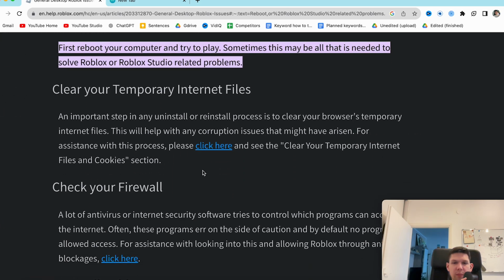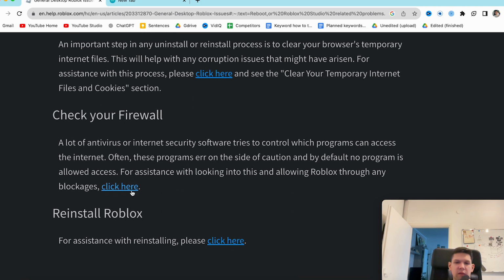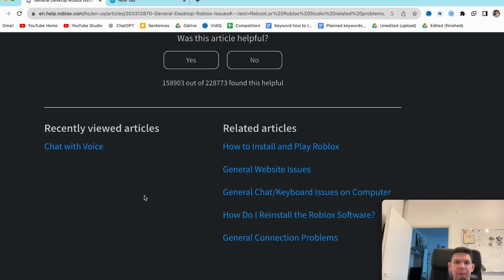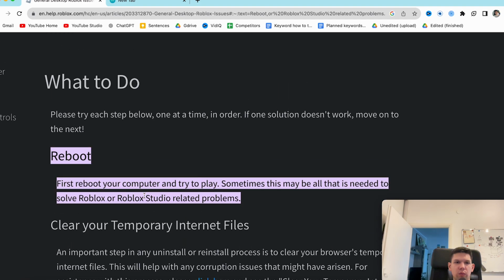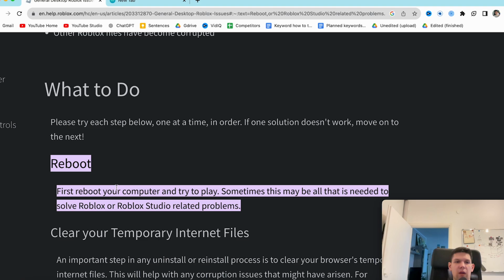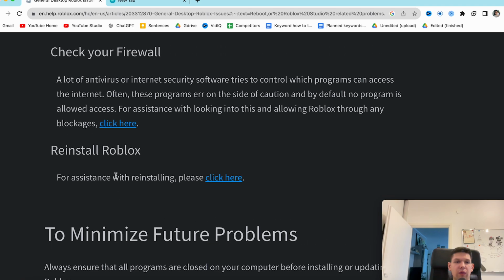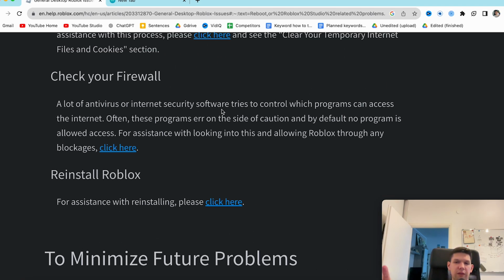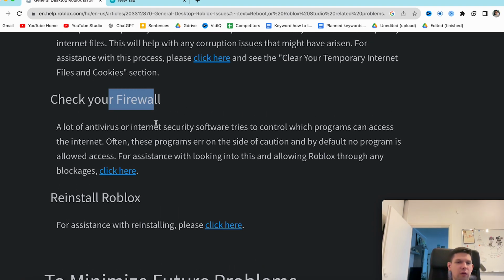How To Fix Roblox Not Launching - ⁠ (2024) - Full Tutorial (latest update)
Learn exactly How To Fix Roblox Not Launching